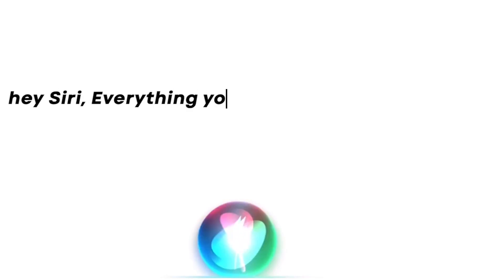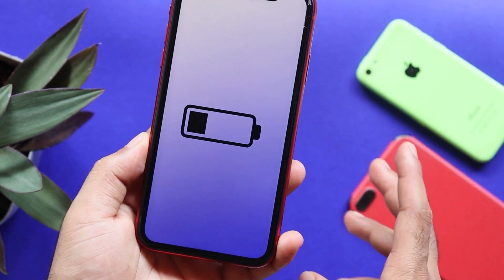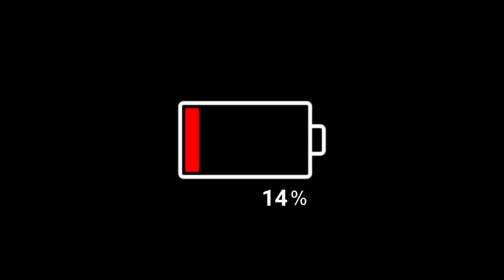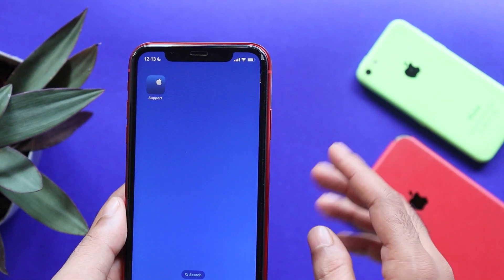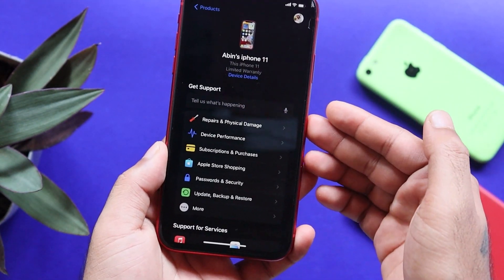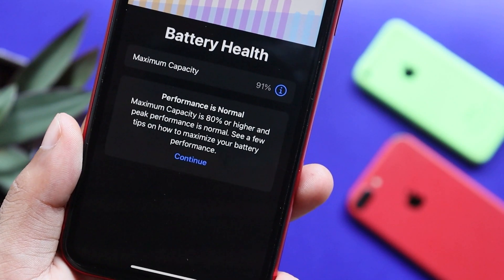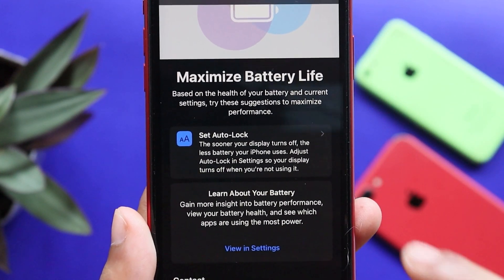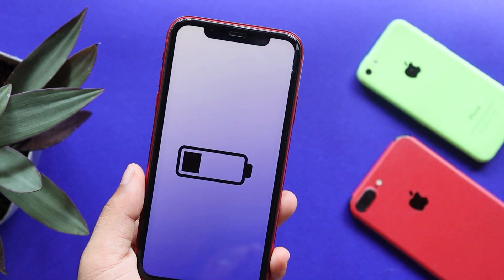iPhone Battery Health Tips and tricks By Apple Support - In Malayalam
This Video is about Whole New iPhone Battery Health Tips & Tircks
Note: The Result Might Have Wrong Result If there is a lot battery problem make sure to visit a service centre

How to Download And Install the iOS Beta Profile in iPhone

*Gears

editor : Adobe Pr

Sound : Dolby

Machine : Acer Aspire E 15